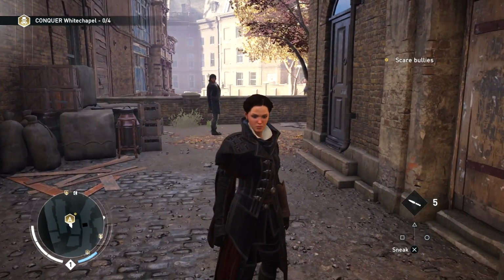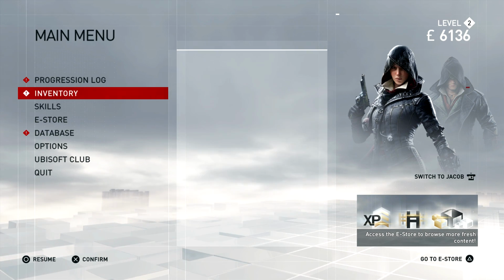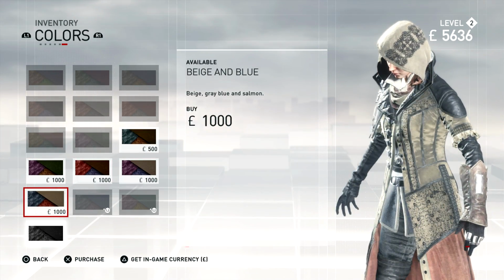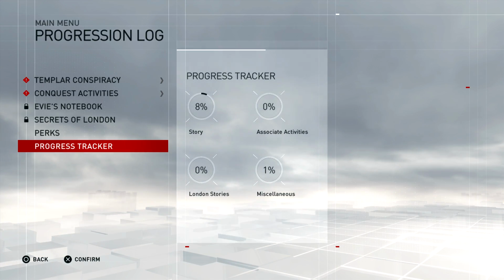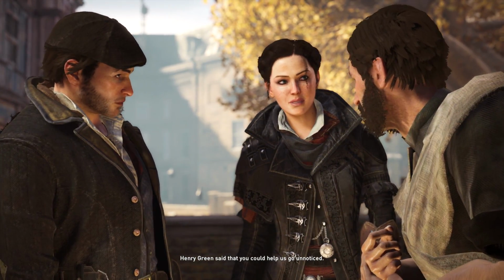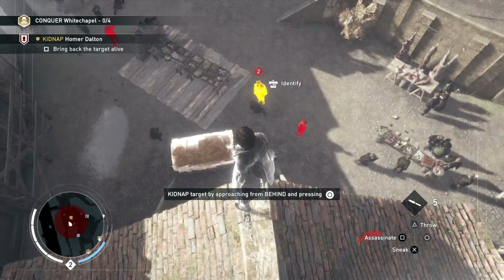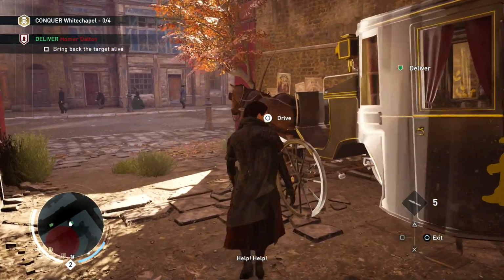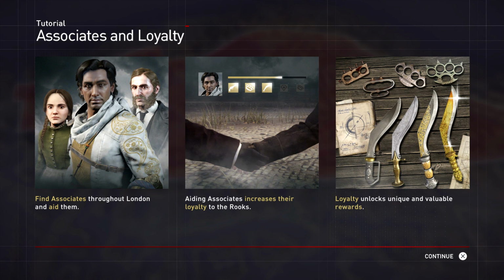Assassin's Creed Syndicate 100% Sync - Sequence 3 "Abberline, We Presume" | CenterStrain01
Welcome to my Assassin's Creed Syndicate 100% Sync Walkthrough / Guide / Playthrough. I will be showing you how to pass all the challenges and get 100% Synchronization. I hope you enjoy the Walkthrough

INTRODUCING ASSASSIN’S CREED® SYNDICATE
London. 1868. The Industrial Revolution. An age of invention and prosperity, built on the backs of working class slaves. As gangster assassin Jacob Frye, you will recruit your gang to fight for justice on behalf of the oppressed working class. Lead the underworld to take back London in a visceral adventure filled with action, intrigue and brutal combat.

MASTER THE ART OF STEALTH AS EVIE FRYE
Play as Jacob’s twin sister Evie, a relentless Assassin who has perfected the silent, swift, invisible strike. Parkour across London’s immense open world using your status in London’s leading crime syndicate to change the city for the better.